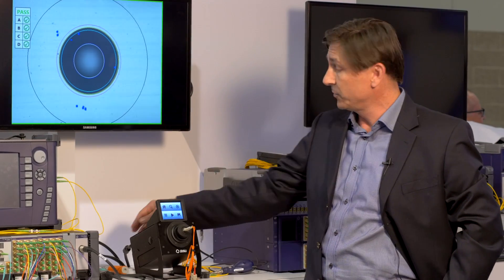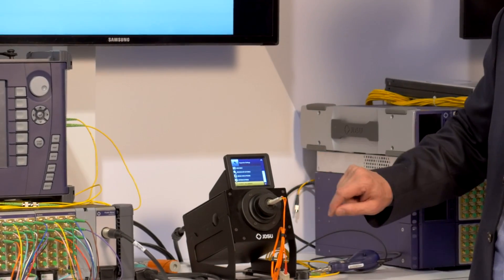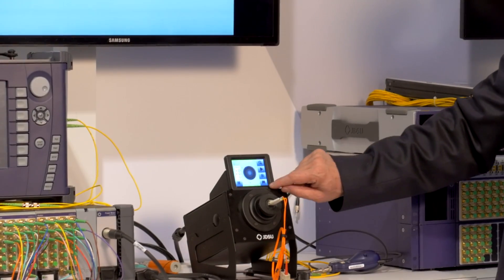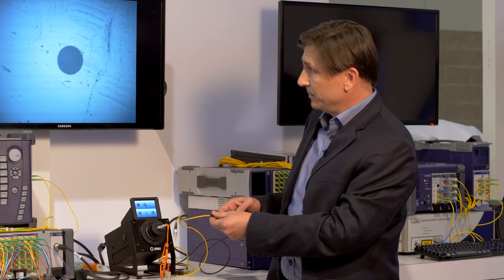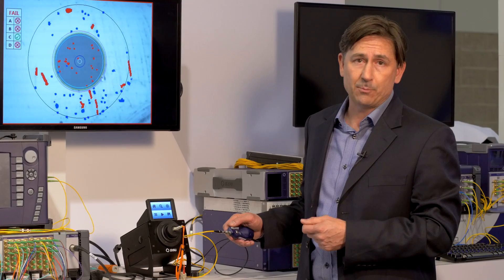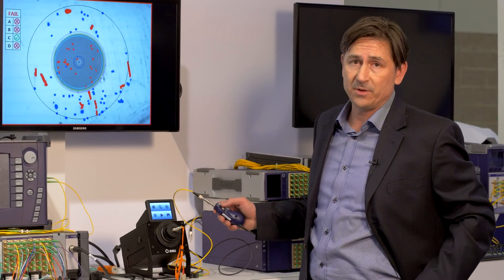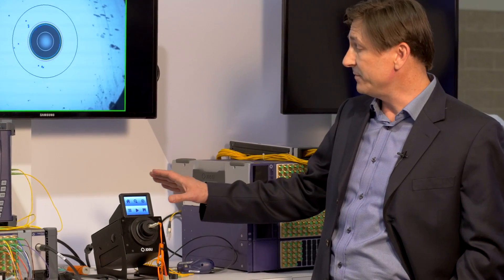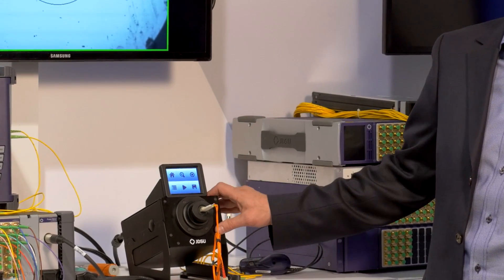VIAVI Solutions - FVAi Microscope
Join Matt Brown, VIAVI Director of Product Management, Fiber Inspection & Test, for a demonstration of the FVAi Microscope.